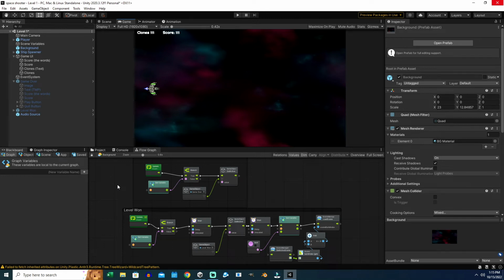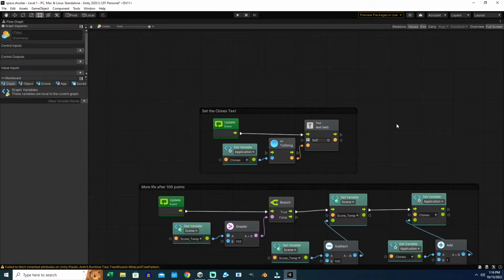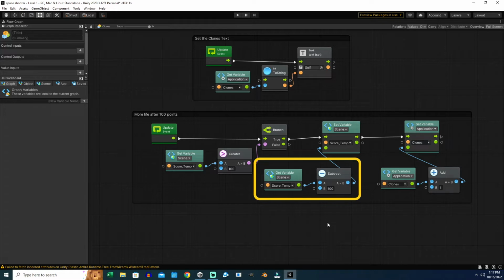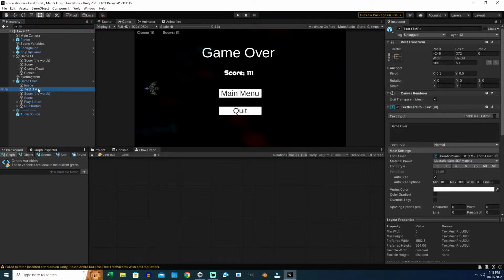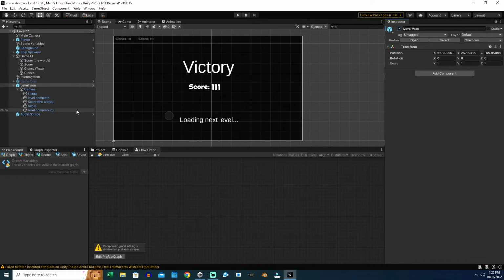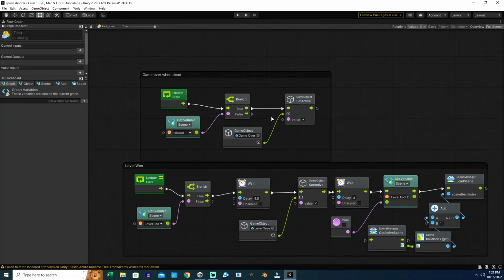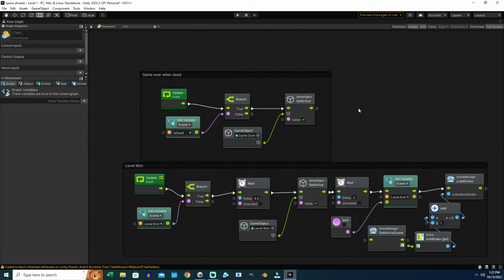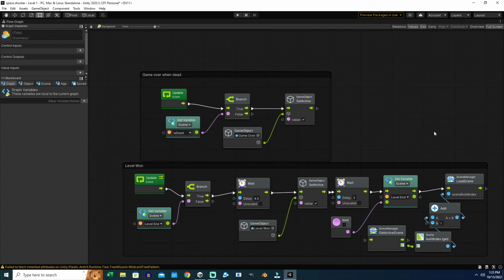Make a Basic UI for 2D Space Shooter in Unity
How to make a basic UI for a 2D Space Shooter game in Unity.